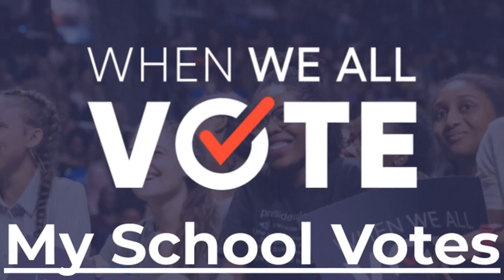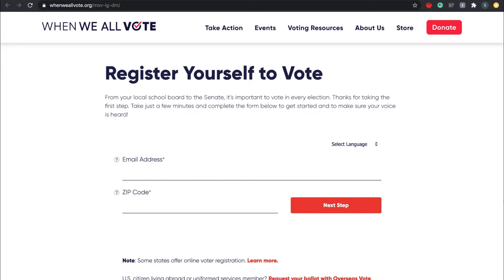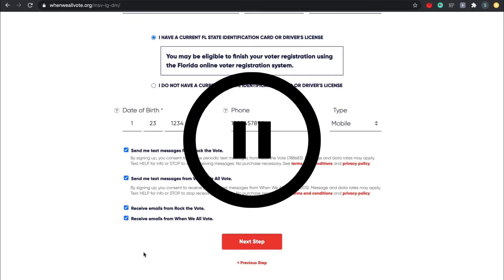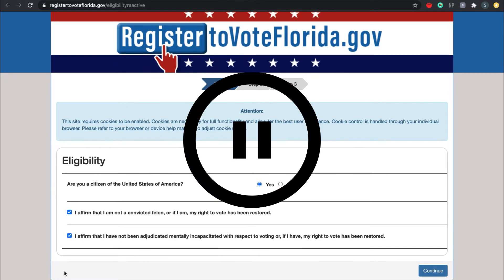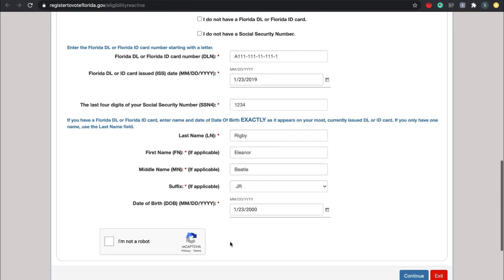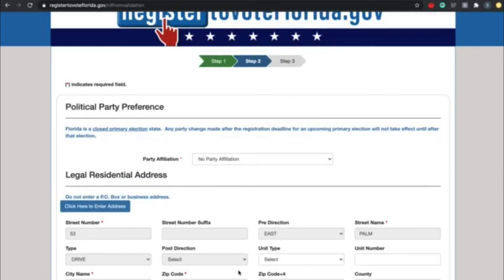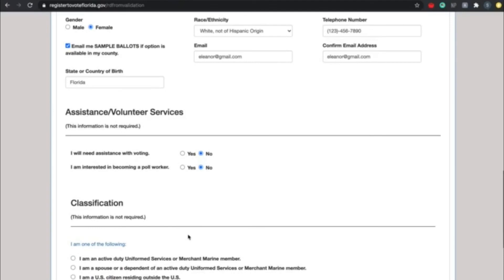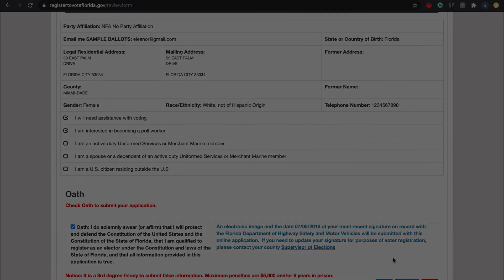Florida Voter Registration (WWAV)